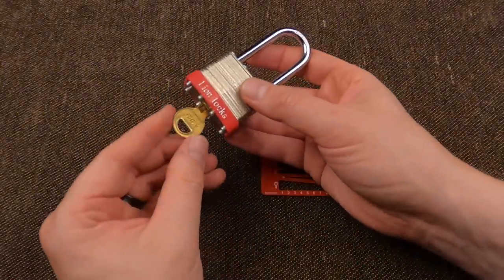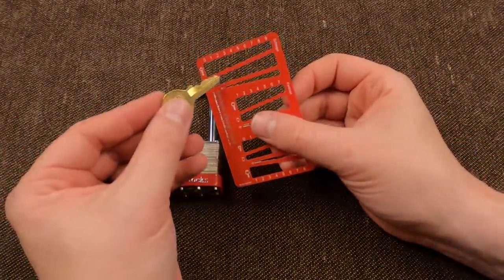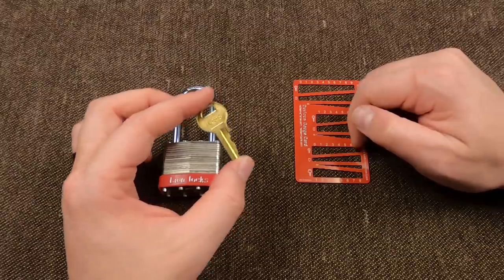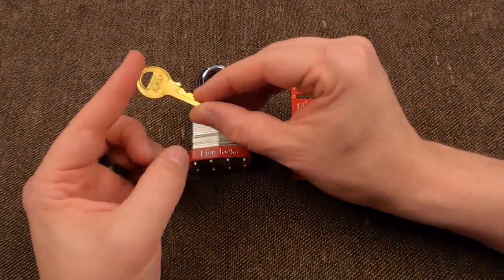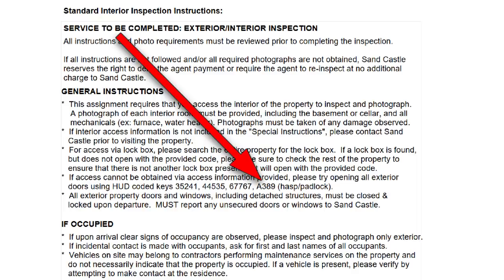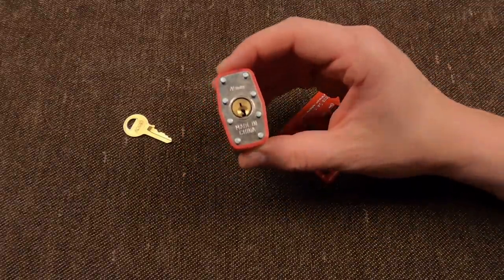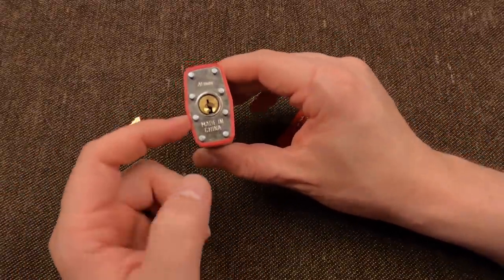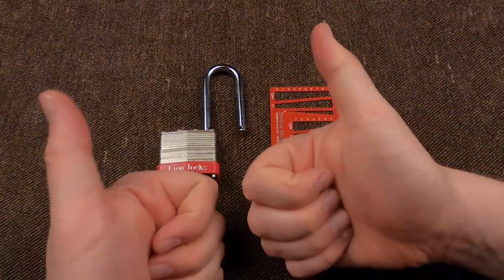Is This The Most Common Padlock in America?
I have no way to be sure, but the fact that it's now become possible to just buy *any* bulk pack of crappy padlocks and they wind up being A389 padlocks (compatible with a Master Lock M1 key blank cut to 4-2-4-6) makes me think I didn't honestly appreciate just how many of these there are now in America!